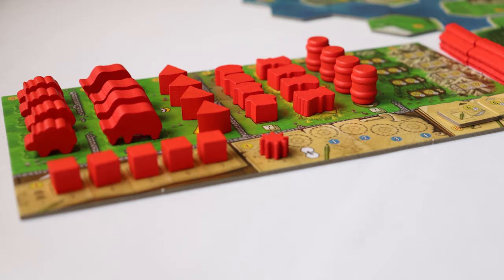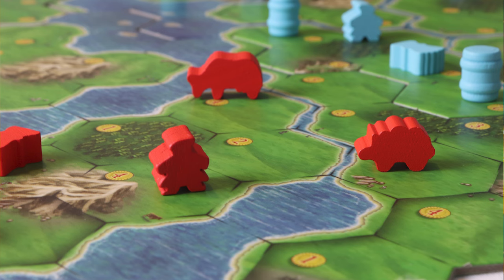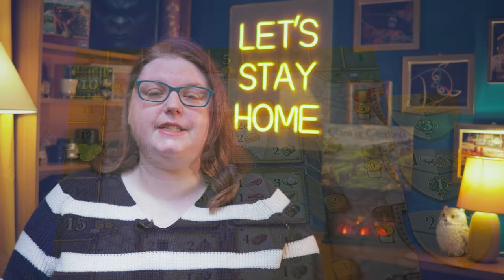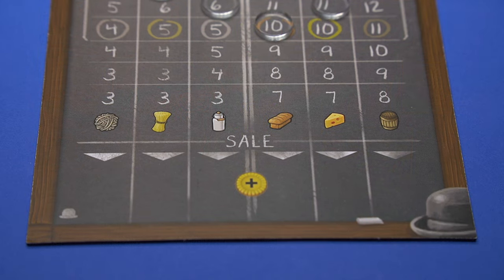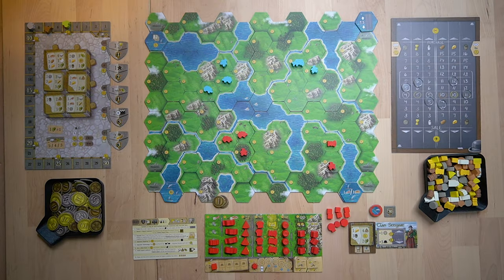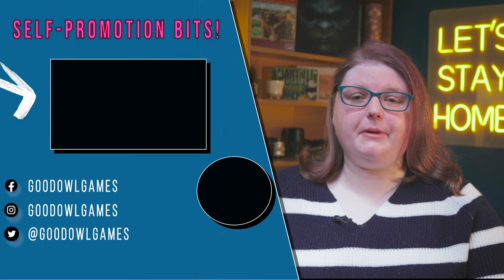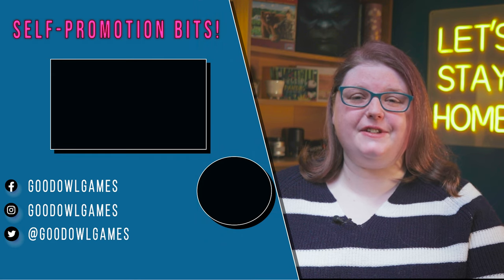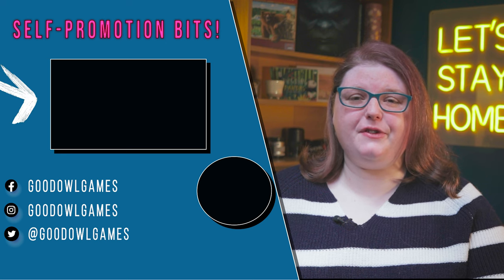5 Things You Need To Know About Clans of Caledonia - Board Game Review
In this video review, I look at Clans of Caledonia the Board Game from Karma Games, a game about the building industry in the Scottish Highlands.

I cover 5 topics: theme, the mechanics, what the game is like on the table, how it looks and feels and of course its pros and cons.